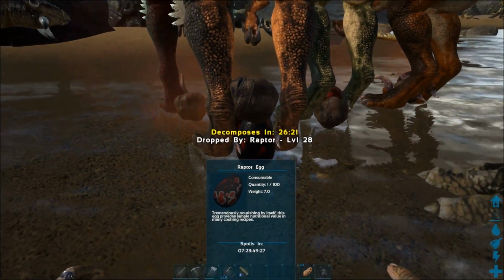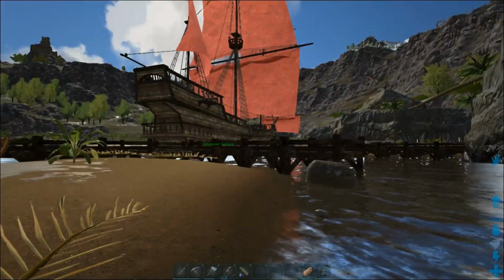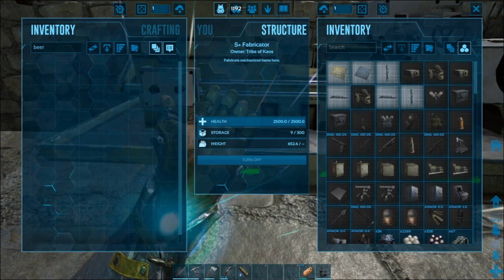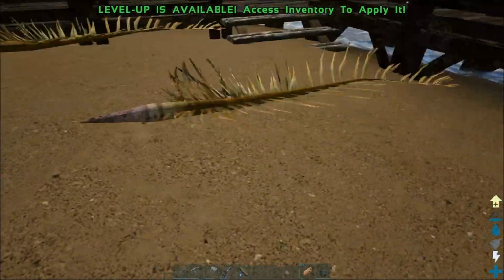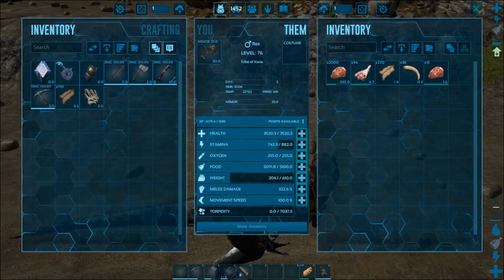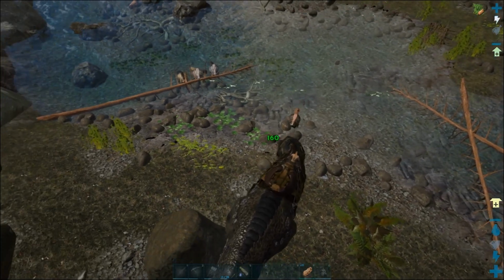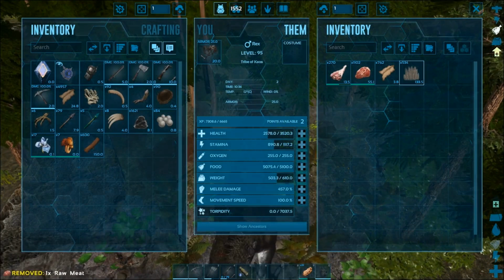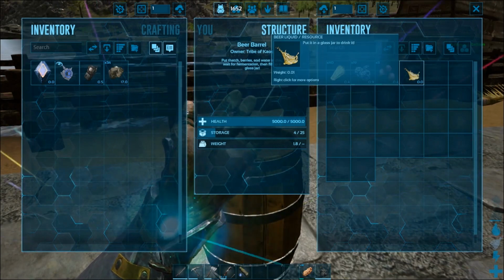Time for some beer! | Ark modded Series | Episode 5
Finally built a greenhouse and now we need to generate a beer income for the gardener and farmers. Also, we go hunting with our new rex.